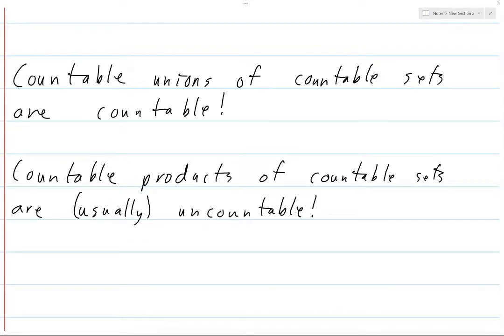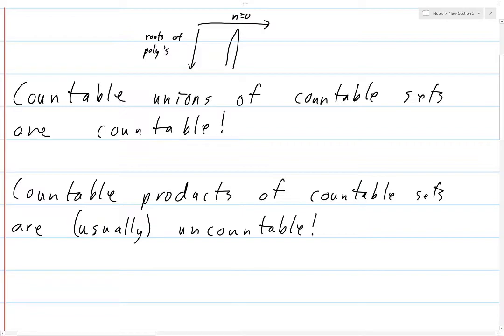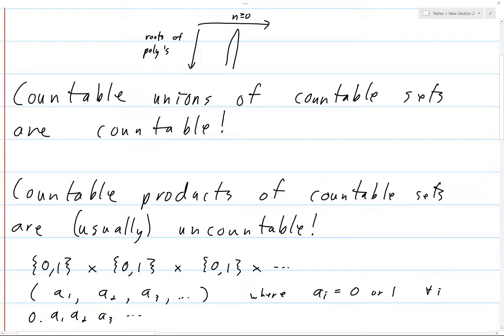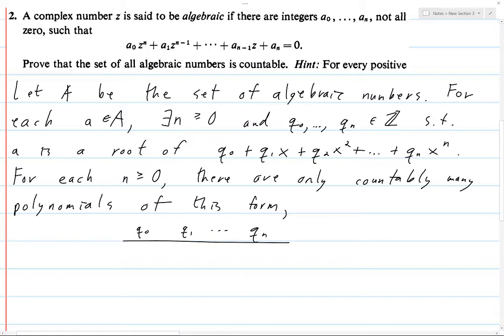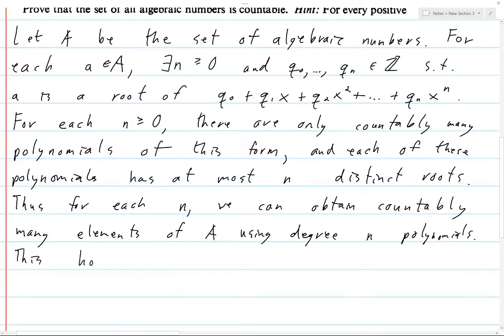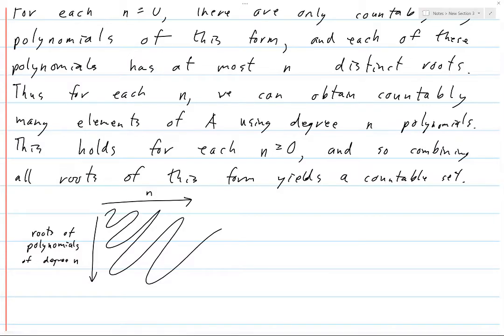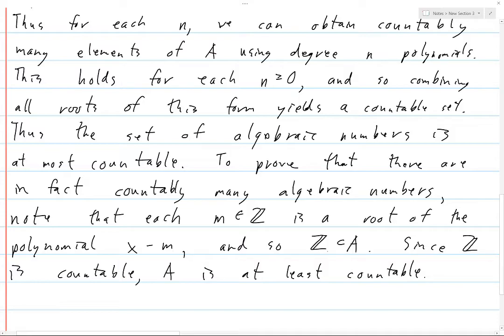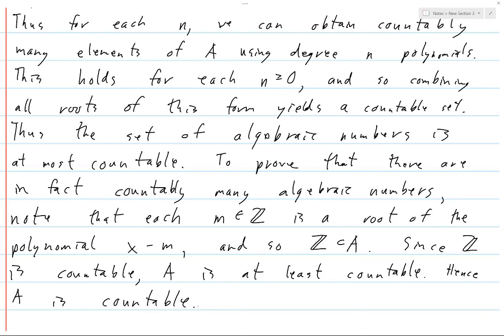Baby Rudin Chapter 2 Exercise 2